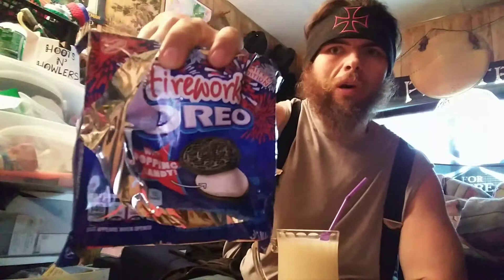Trying firework Oreos part 2 with milk!